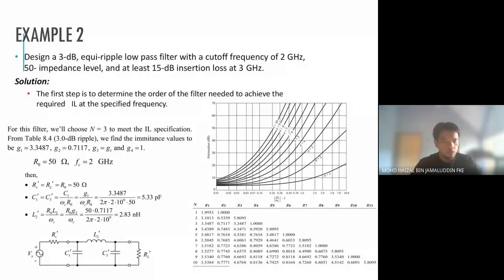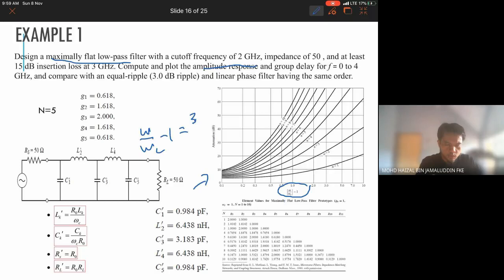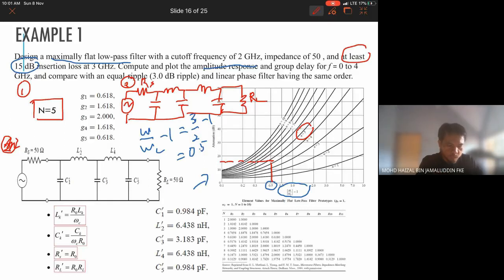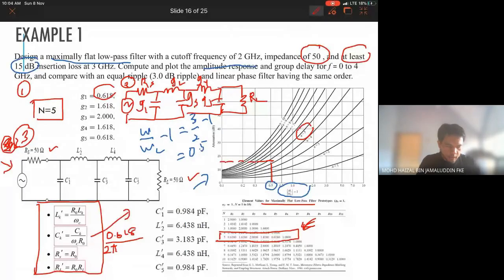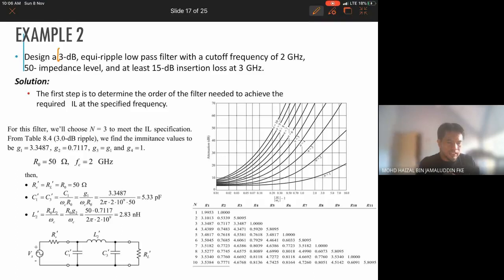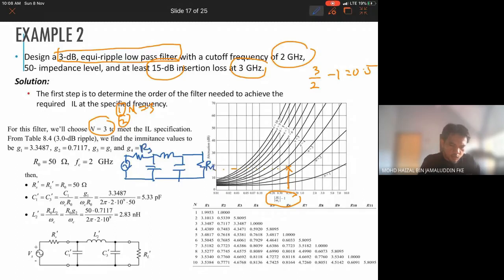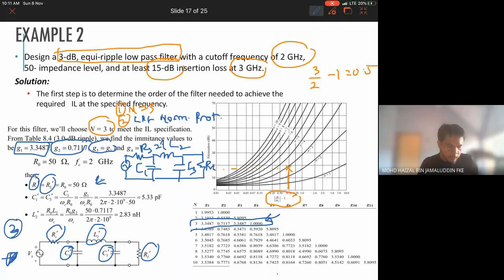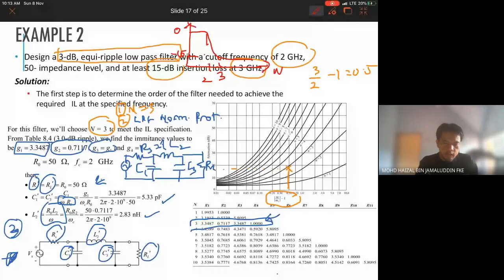RF Filter Design Part 7 Insertion Loss LPF Examples